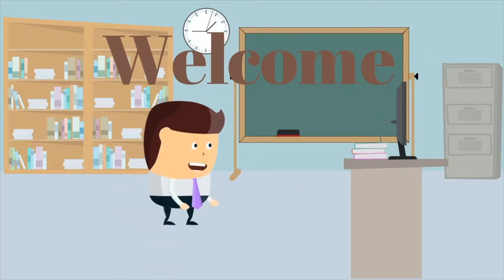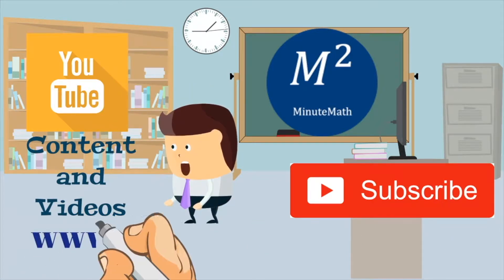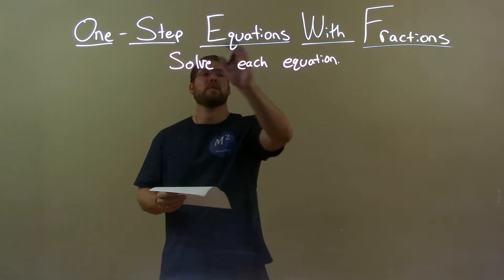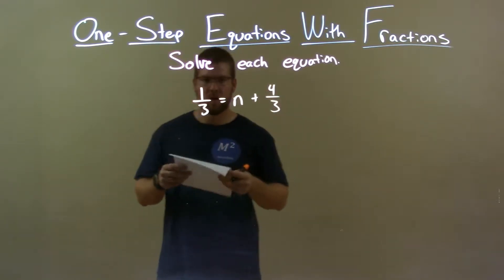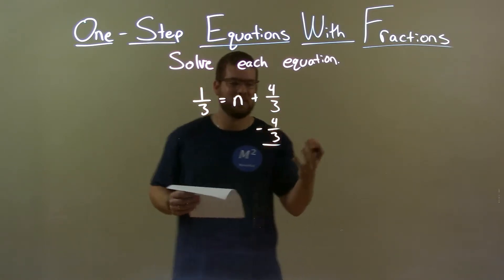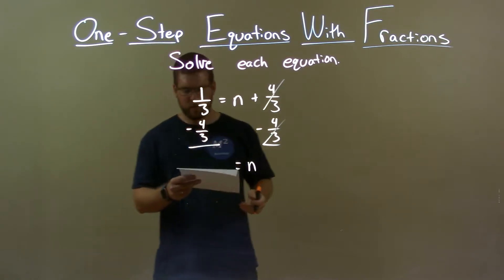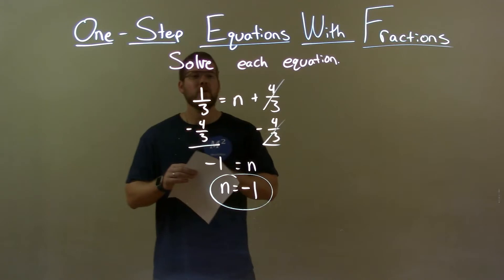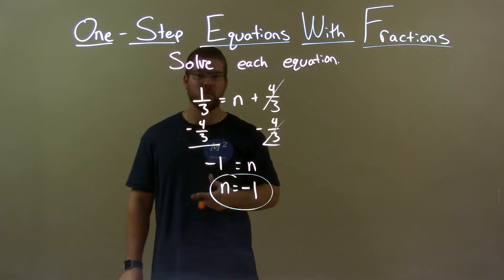Solve 1/3=n+4/3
In this math video lesson on One-Step Equations with Fractions, I solve 1/3=n+4/3.